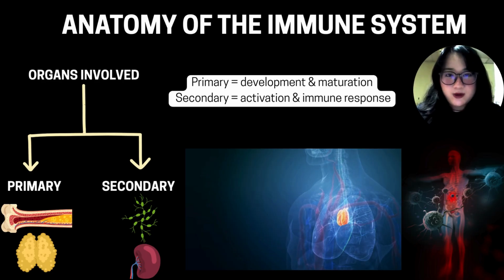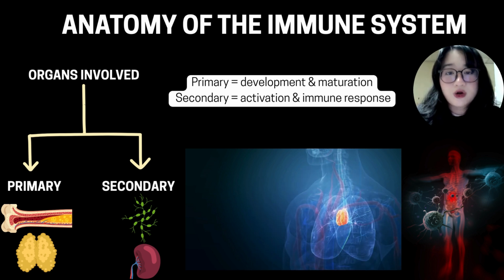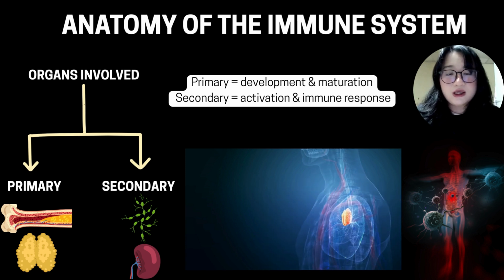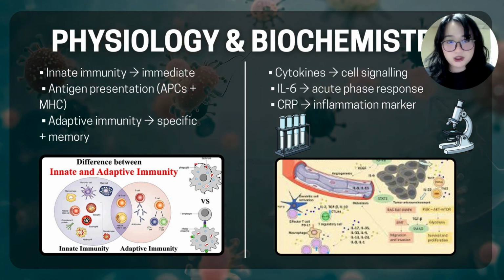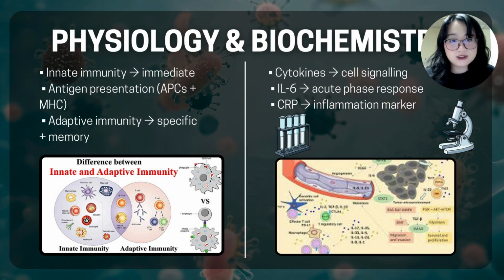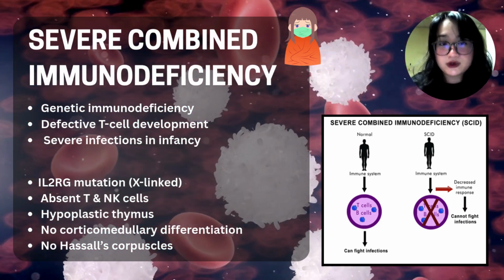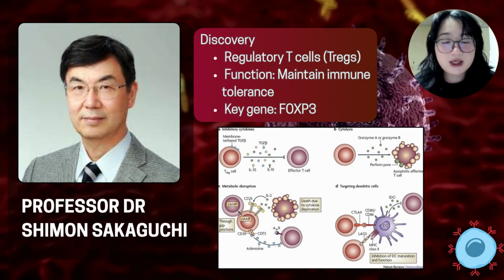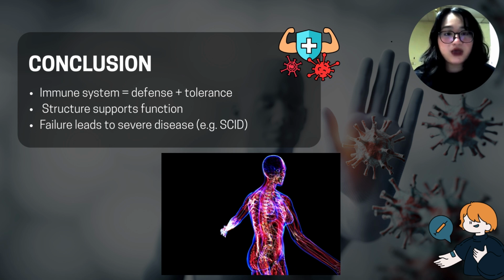5.8 AISYAH FARHANA SHIRLIN BINTI JAAFRE BM25110081 IMMUNE SYSTEM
SSM10208 VIDEO PRESENTATION IMMUNE SYSTEM